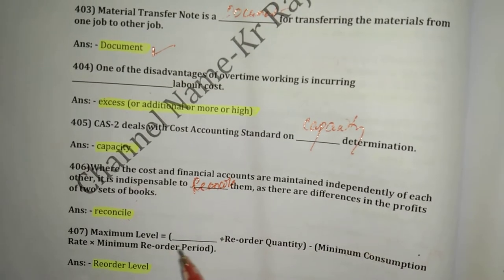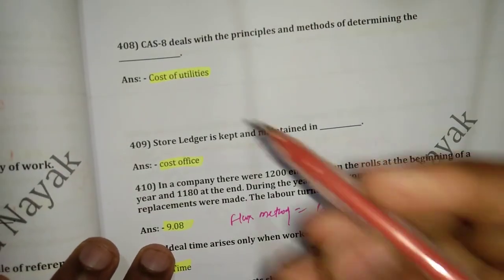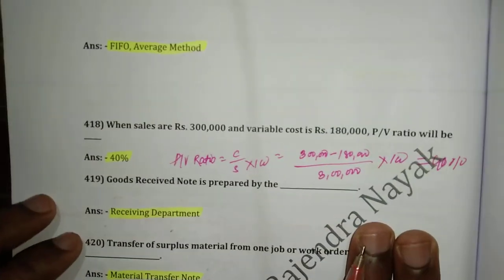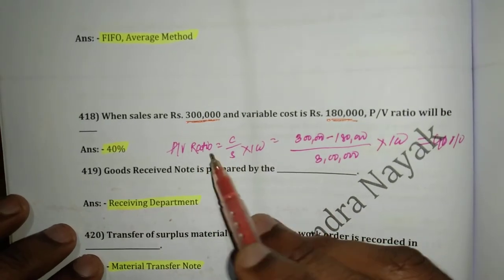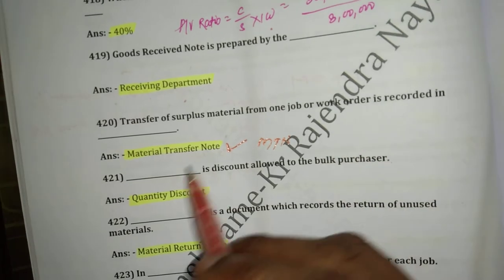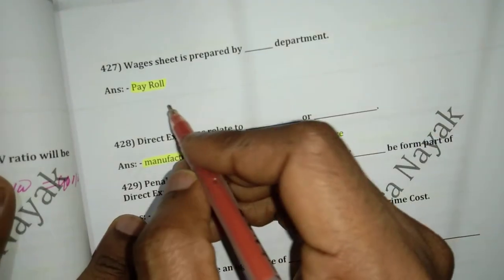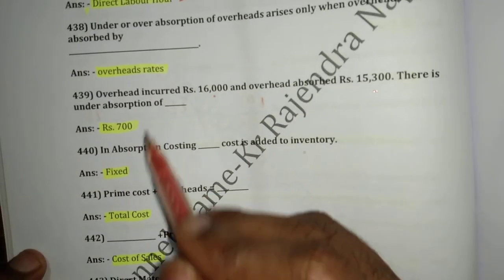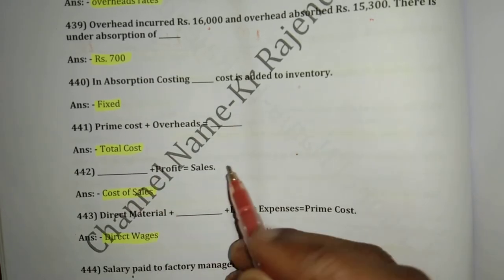Cost Accounting MCQ'S Lecture-6 (CMA INTER GROUP -I)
In this video lecture no-6, I have nicely explained about all the important multiple choice questions of Cost Accounting (CMA INTER GROUP-I). All the Multiple choice questions are directly linked with Institute Study Material.

Regards
Rajendra Kumar Nayak